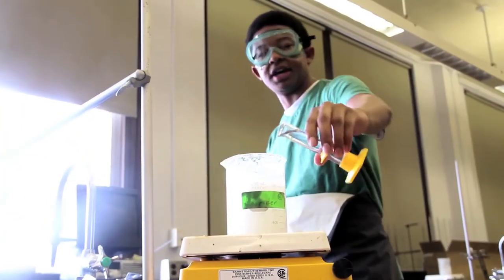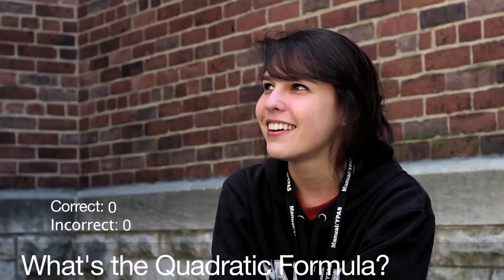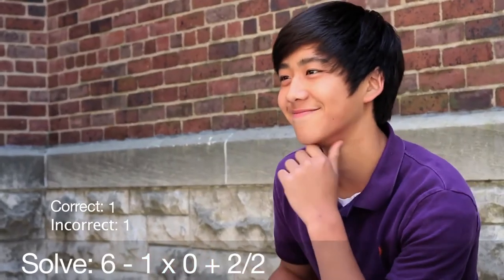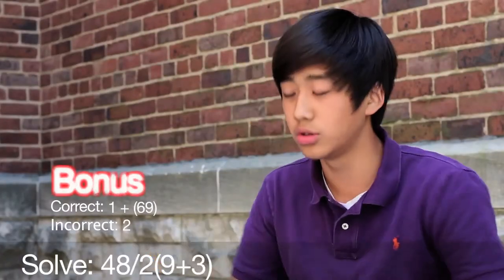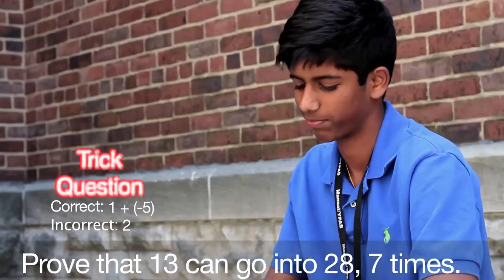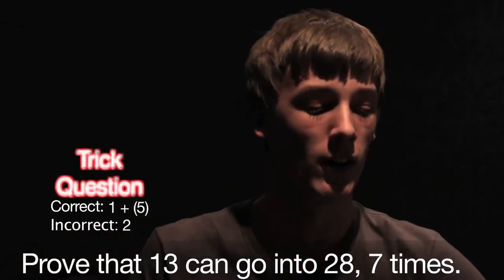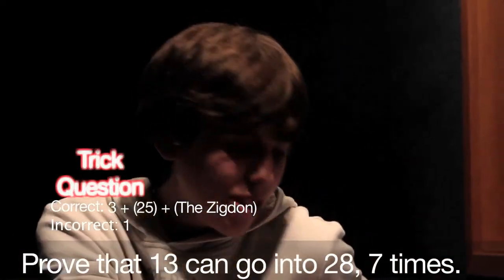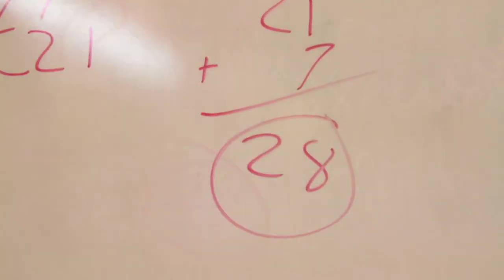MST On: Problem-Solving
Now it's MST's turn to shine with their expertise in problem-solving.